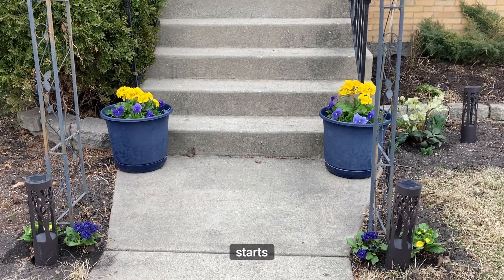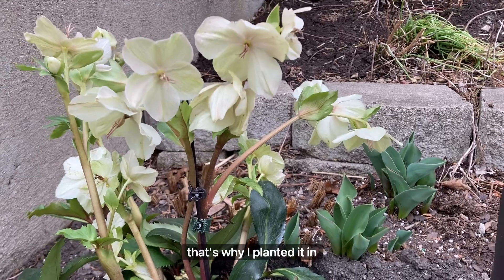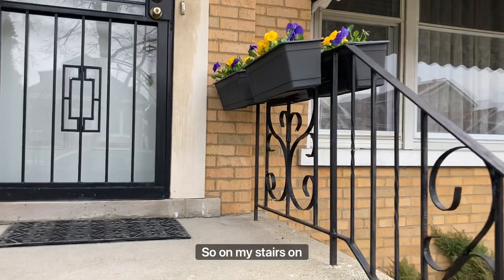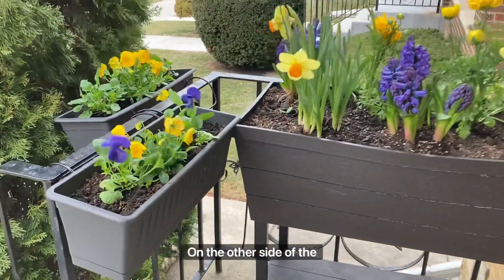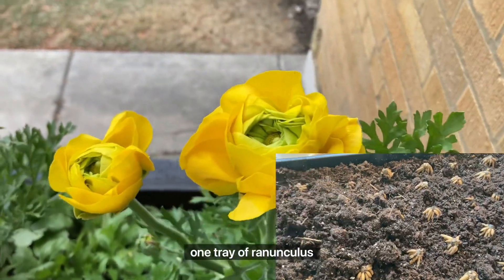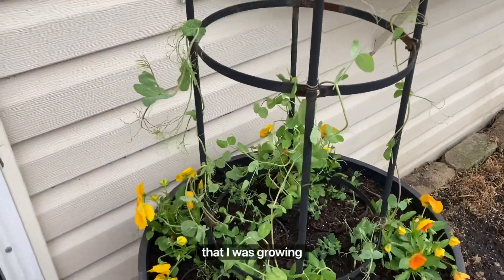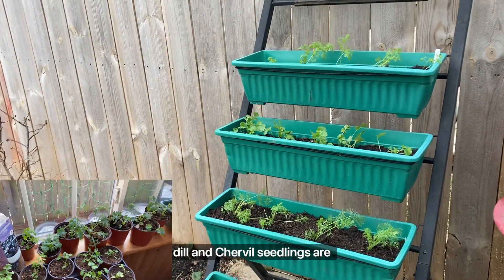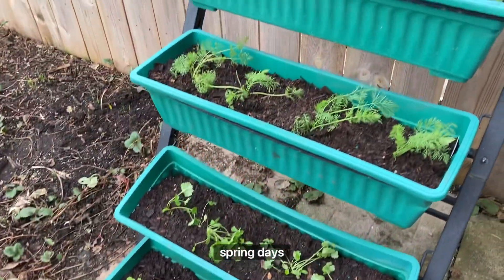Spring flowers on front porch | First flowers of the season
Welcome to Kitchen Garden Therapy channel. My name is Slava. Here I share my experience with growing my food from seed and practicing permaculture principles. I am an avid cook and herbalist, love fermenting and canning what I grow. My garden is a very small urban backyard, zone 5b, I am growing in ground, raised beds, cold frame and a little greenhouse. Sometimes gardening is viewed as hard and stressful, my purpose on this channel is to show how therapeutic and rewarding it can be. And how great it is to be at one with nature. I find it to be specifically important in urban areas where people are so alienated from nature. No matter where you live and how much space you have, you can start small and grow together with your garden, eat what you grow and grow what you eat. Hope you find my ideas and experience useful in your gardening journey.